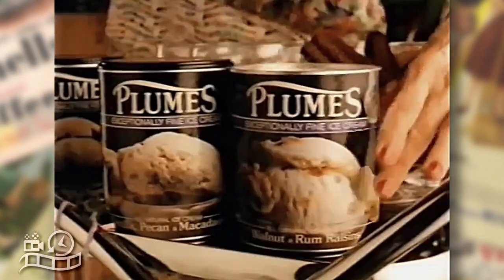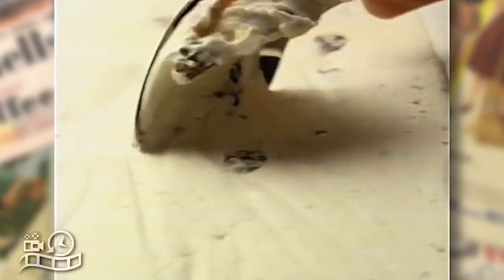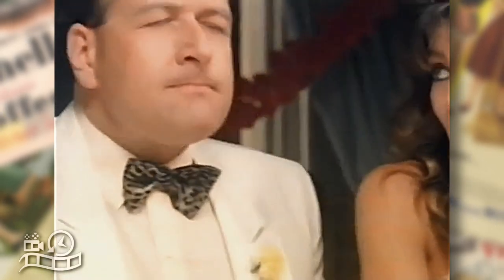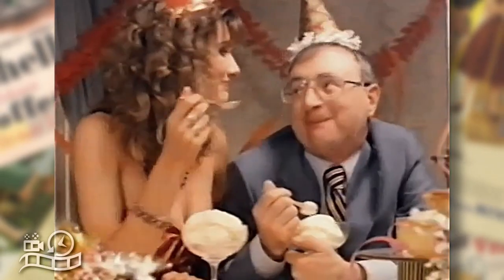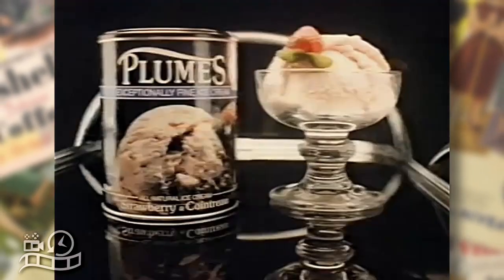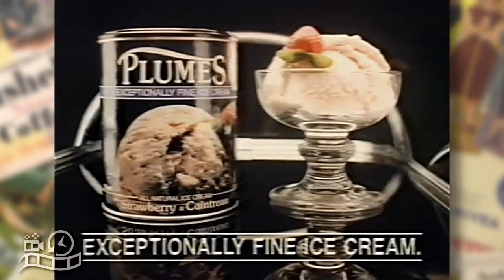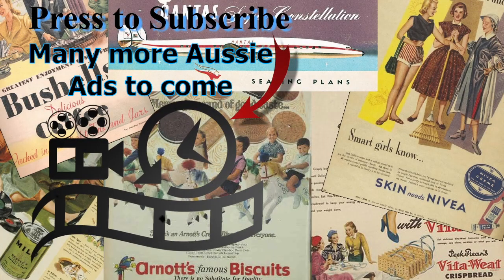Plumes Exceptionally Fine Ice Cream for Adults 1980s Advertisement Australia Commercial Ad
Ice Cream for Adults Plumes Exceptionally Fine 1980s Advertisement Australia Commercial Ad